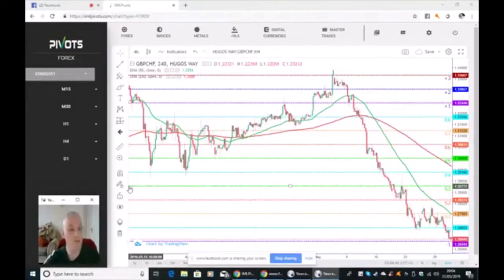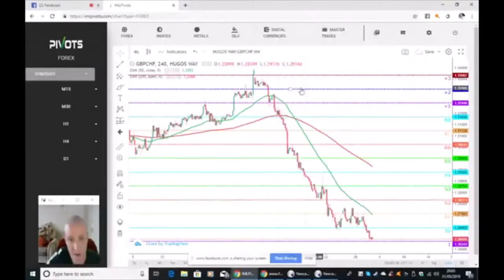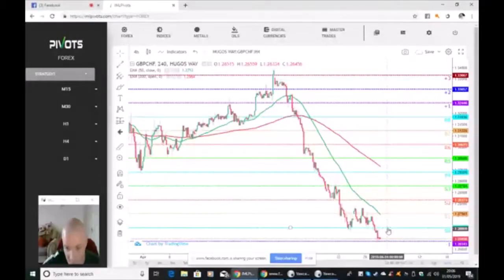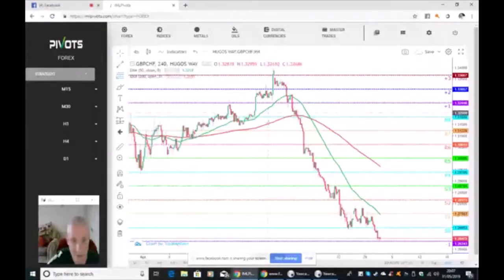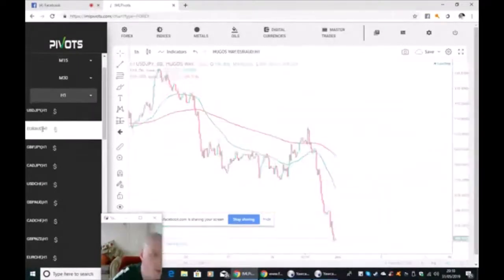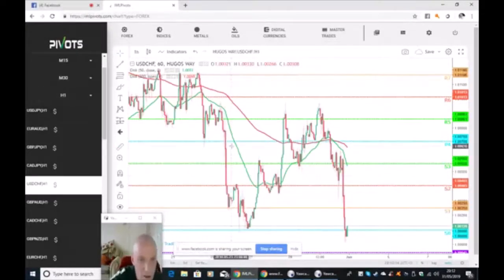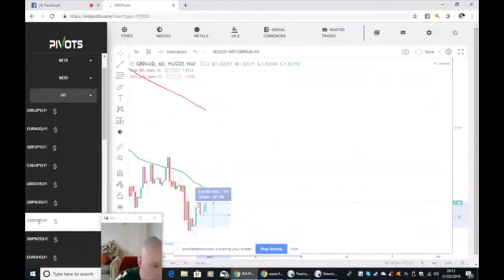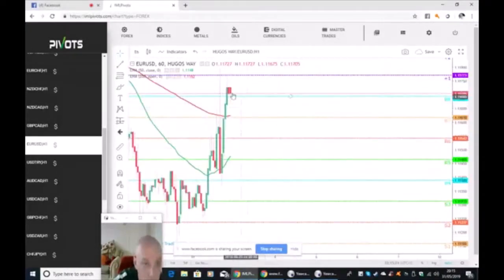How To Trade Forex With Pivots Imarketslive Tool